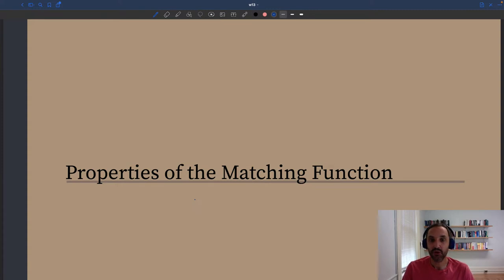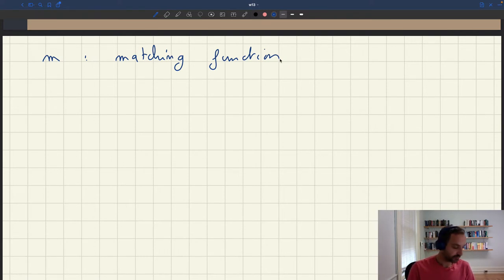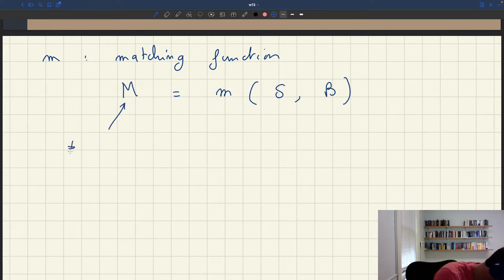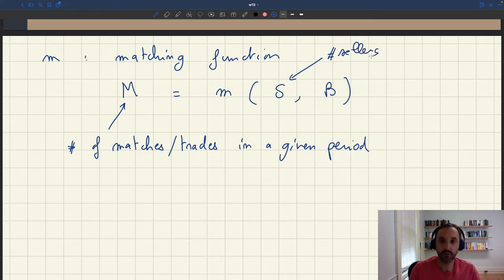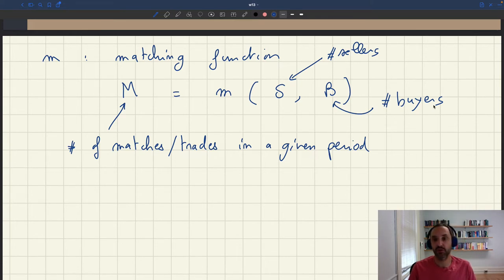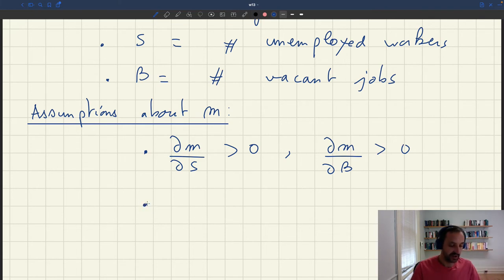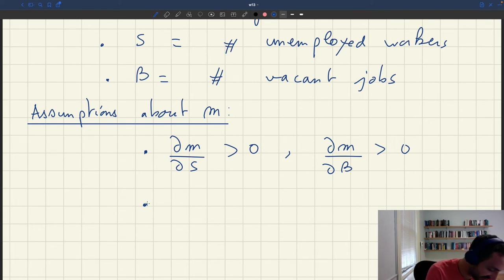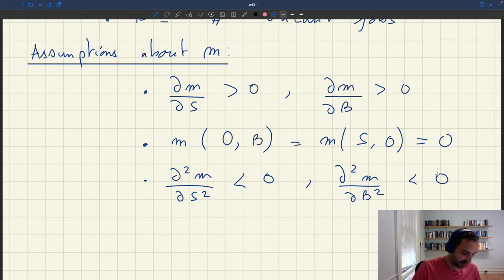w15. Properties of the Matching Function